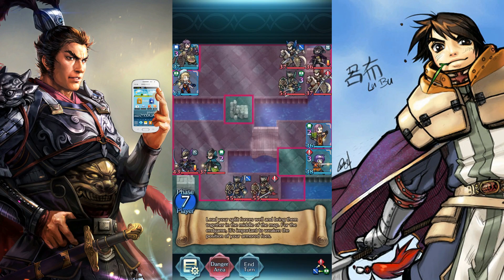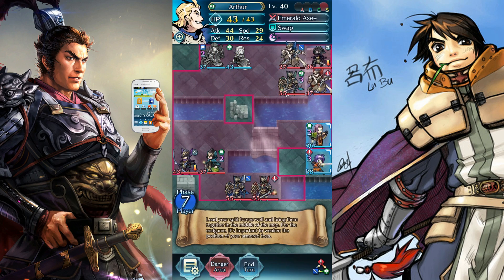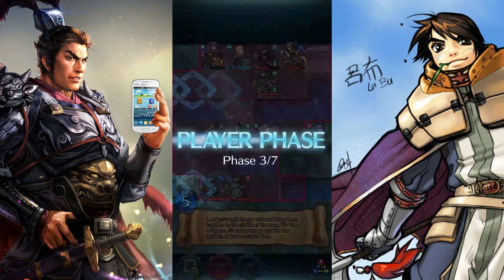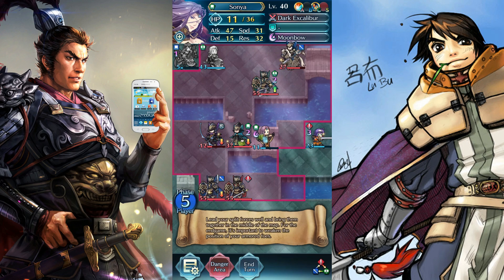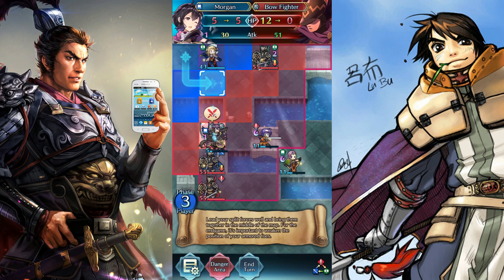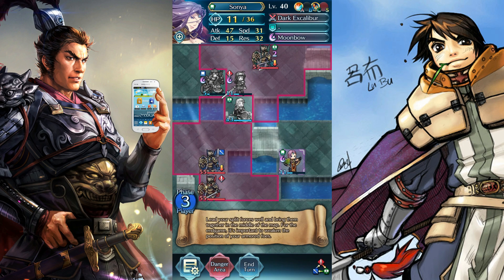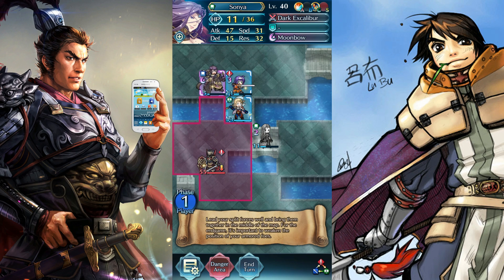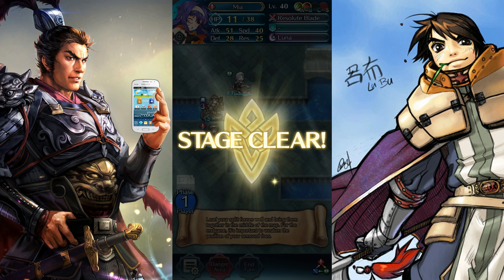Tactics Drills Grandmaster 21 - Get It Together - Fire Emblem Heroes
The exciting tale of me trying to get it together despite waning interest to finish some tactics drills.  Perhaps my new video on Veronica will rekindle my spirit and make me get it together more than Captain America Arthur could